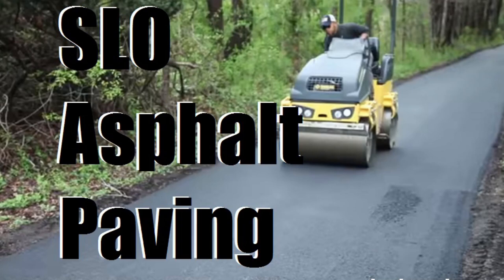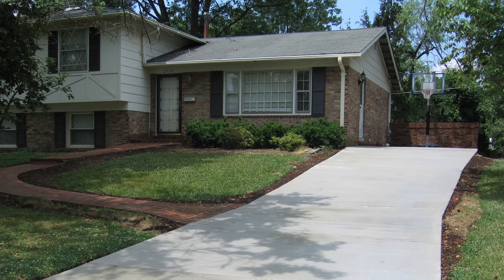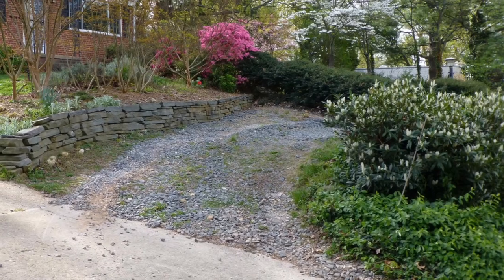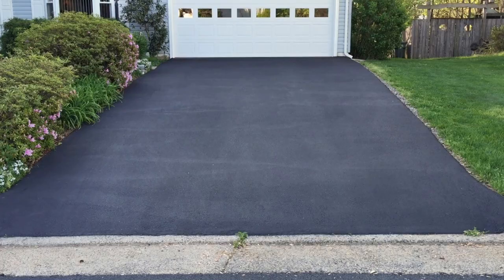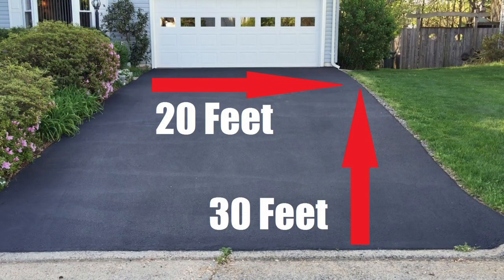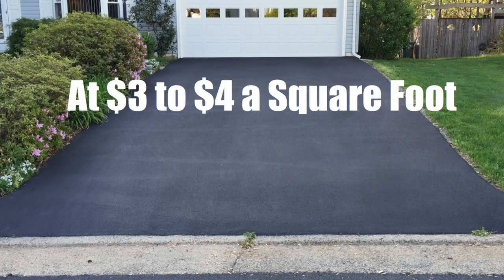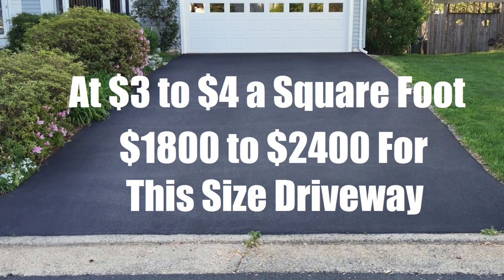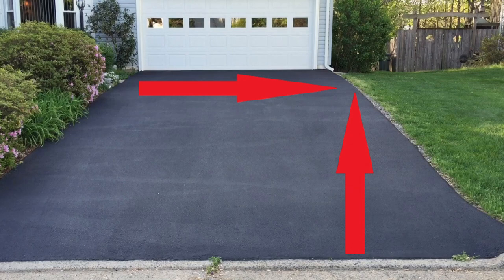How To Quickly Figure The Cost Of An Asphalt Driveway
What's it cost for an asphalt driveway? Did you know there is a quick way to figure out the cost of installing an asphalt driveway? It's actually very simple to do.

All you have to do is to grab a tape measure and walk out to your driveway right now. Simply measure the length and the width of your driveway. Get those two numbers then multiply it by 2 to get the square footage. This gives you your driveway square footage.

On average, most asphalt paving contractors charge about $3 to$4 a square foot for an installed asphalt driveway. Multiply the square footage by 3 and 4. This will give you a ballpark number as to how much it's going to run you.